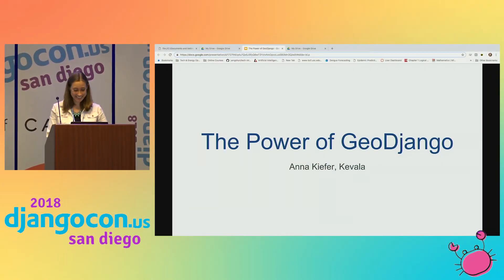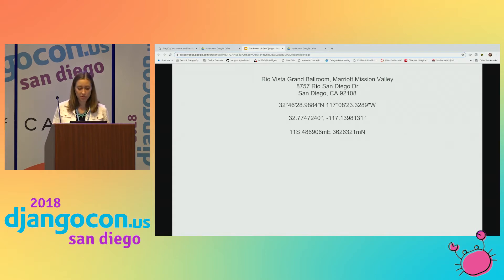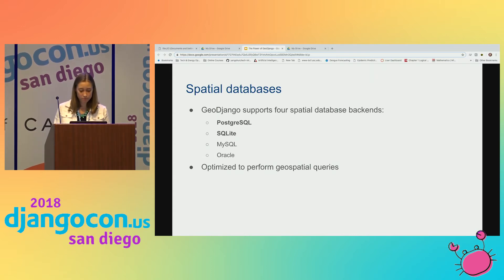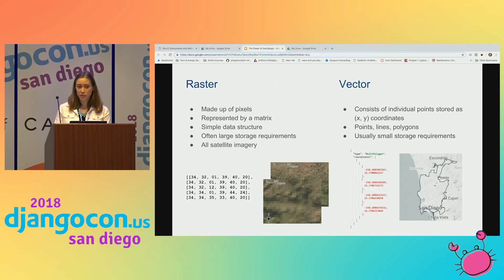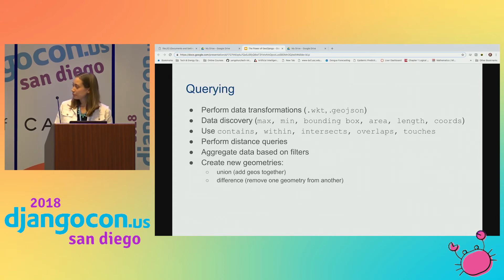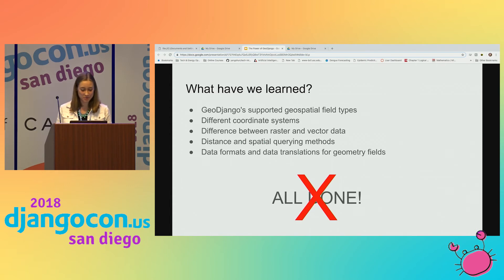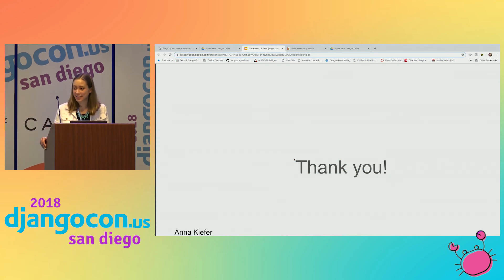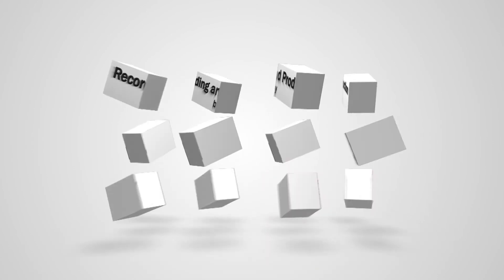DjangoCon US 2018 - The Power of GeoDjango by Anna Kiefer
GeoDjango is Django’s robust geographic Web framework to build GIS applications and handle geospatial data. It relies on PostGIS (PostgreSQL’s database for geospatial objects) and the Python library GDAL. This talk will discuss how GeoDjango uses these to extend Django models to handle complex geometries and geographic queries. This talk is intended for software developers and those interested in mapping location data. There will be a short demonstration on how GeoDjango works with popular mapping frameworks like Leaflet and OpenStreetMaps. We will create a GeoDjango model, seed our PostGIS database using raw location data, and make a simple route and view so we can actually visualize some data on a Leaflet map. We will also discuss the difference between raster and vector data, geos geometries and geojson, and spatial reference systems.

LINKS:
Follow Anna Kiefer 👇